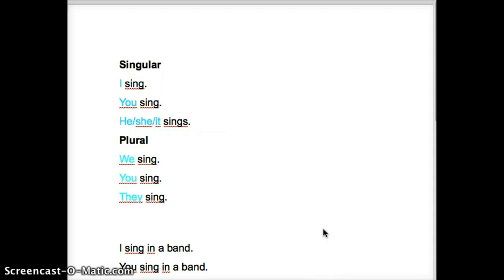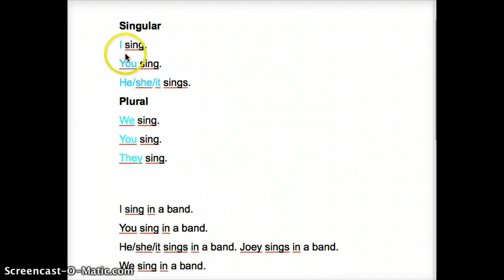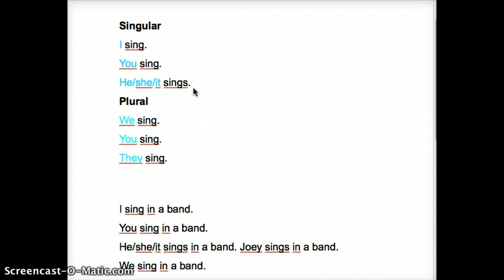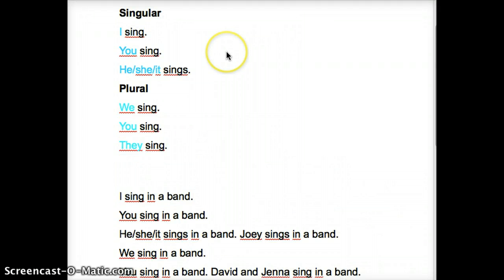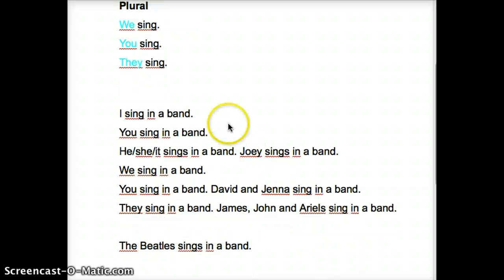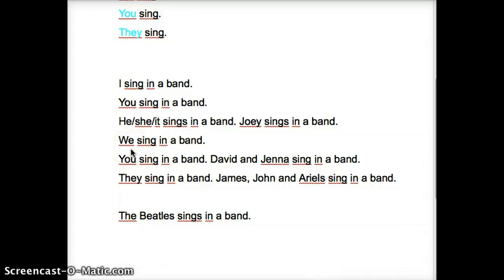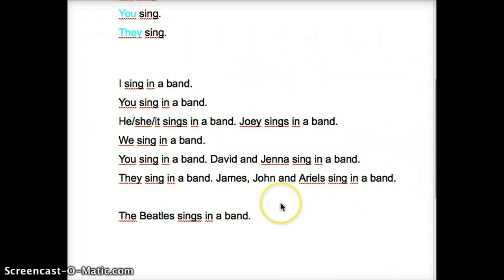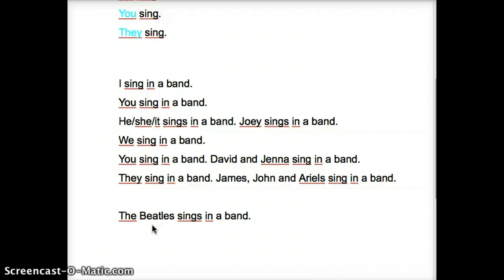Concord basic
Explain concord for Norwegians. The common problem with singular -s.